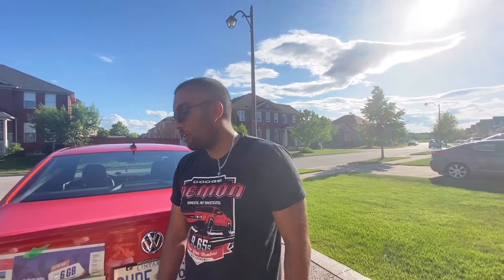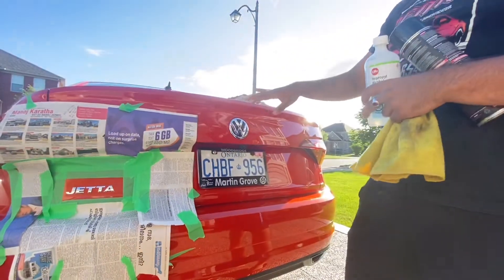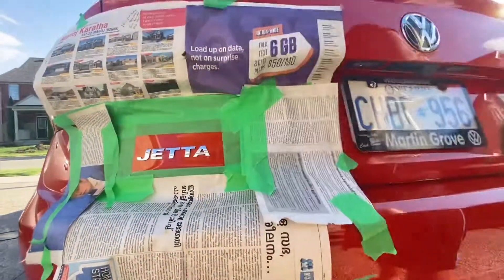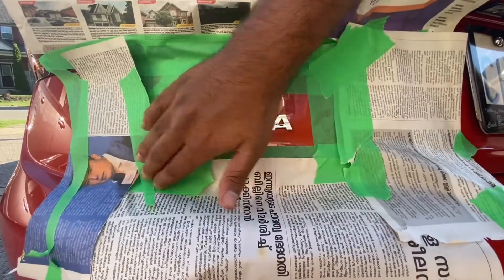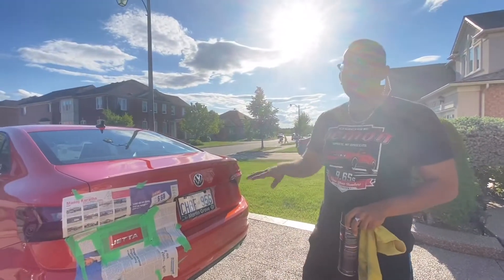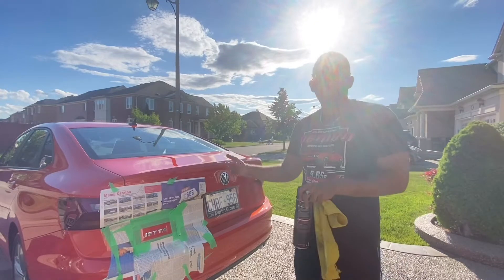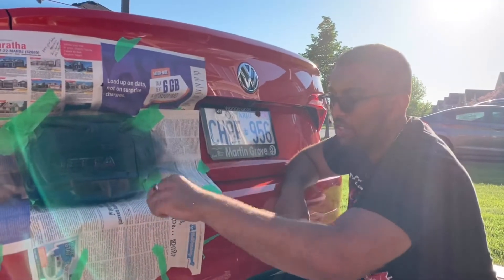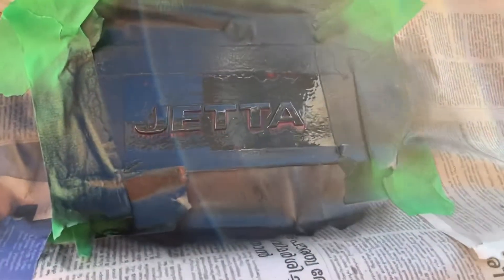How to Autodip Emblems Gloss Black (MK7 Jetta)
Used some autodip to match the rest of my car and get that gloss black finish